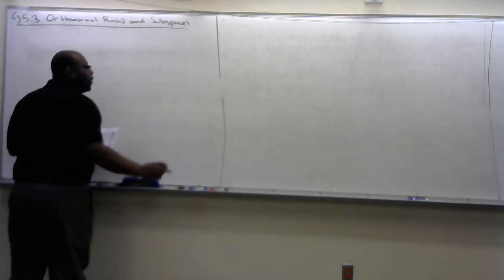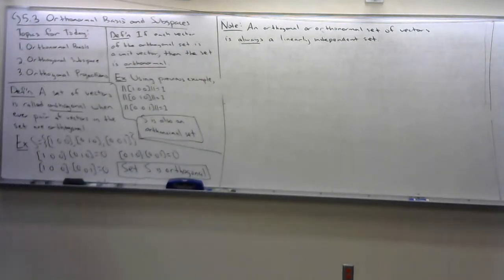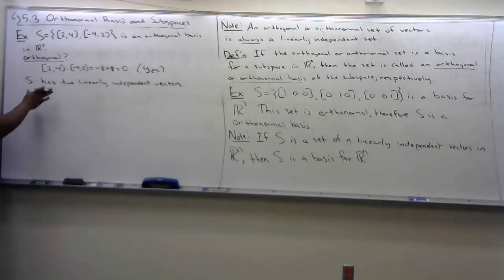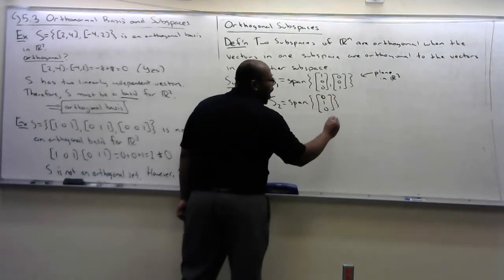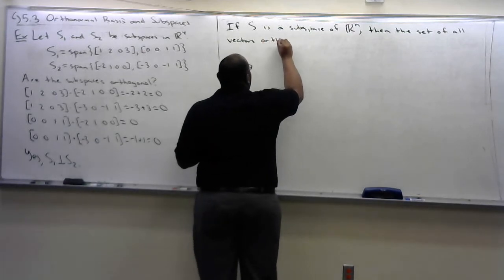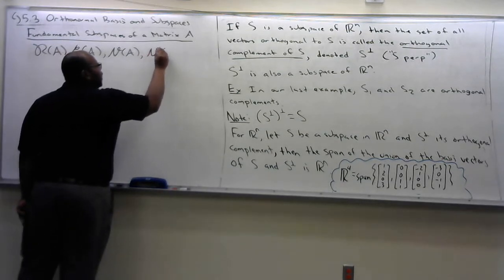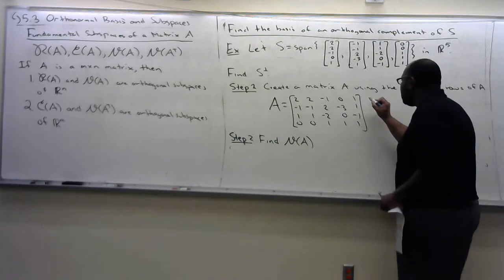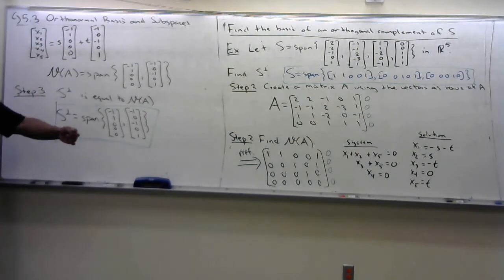Section 5.3 Orthogonal Basis and Subspaces